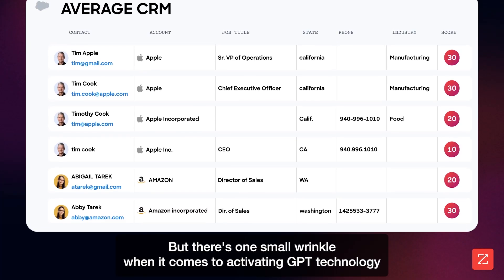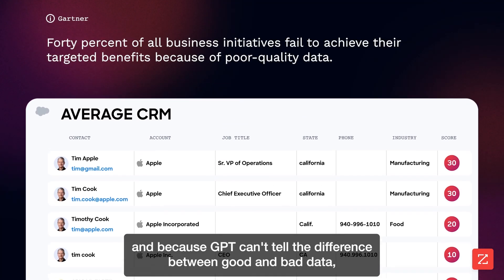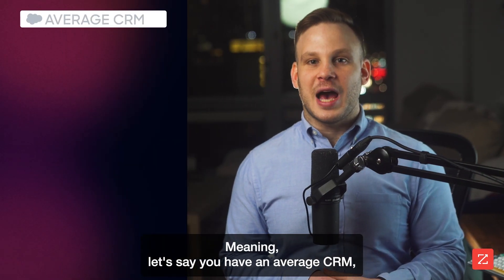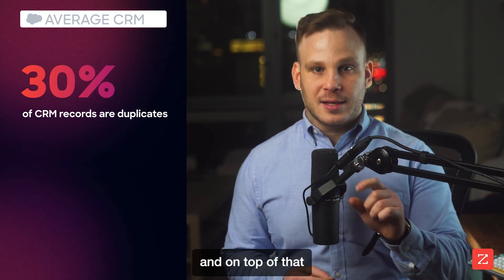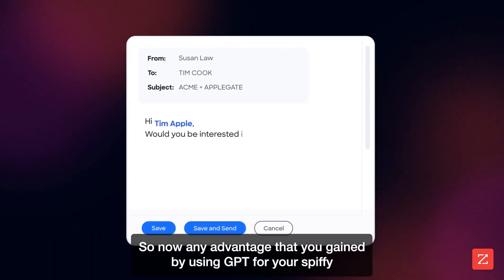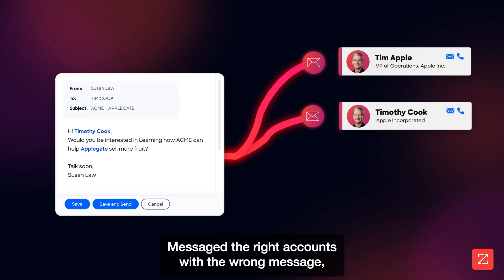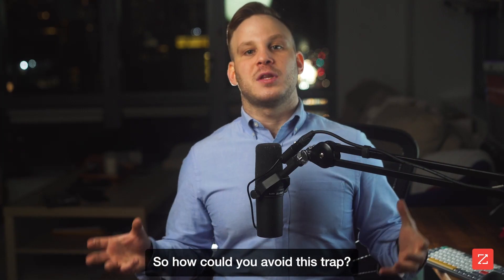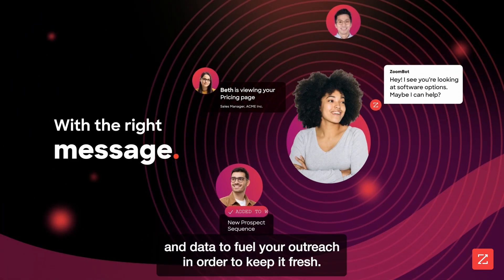GPT + CRM Data: Avoid Common Mistakes & Maximize AI Performance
🤖 Discover why using GPT with inaccurate CRM data can sabotage your sales outreach! Learn how to avoid common AI pitfalls and ensure your customer data is clean before implementing GPT in your CRM system.

In this quick guide, we reveal:
• Why CRM data accuracy matters for AI
• Common GPT implementation mistakes
• How to maintain data quality for better results

Level up your CRM strategy with accurate data insights! 📊